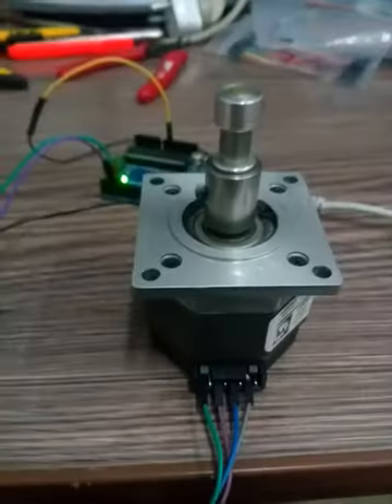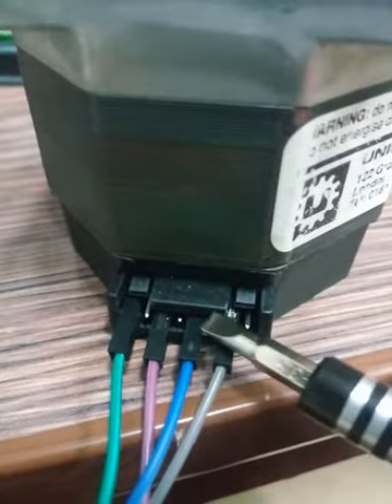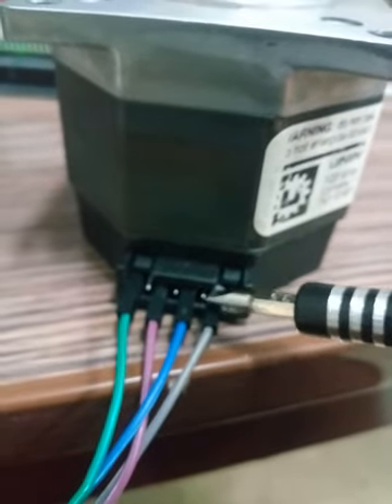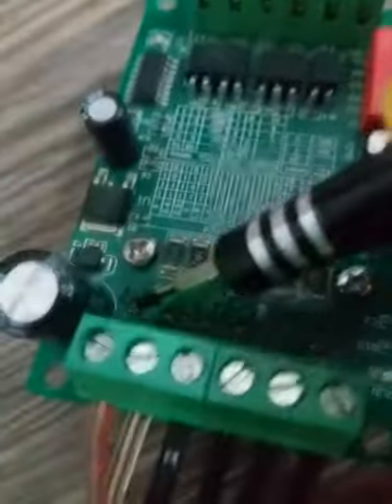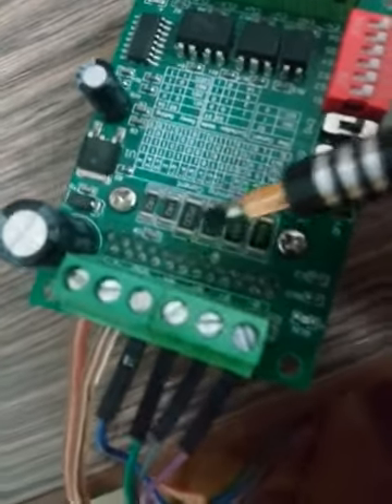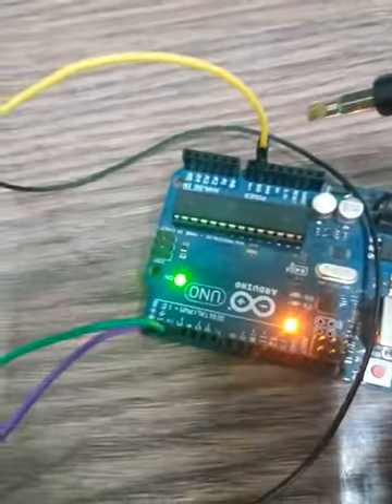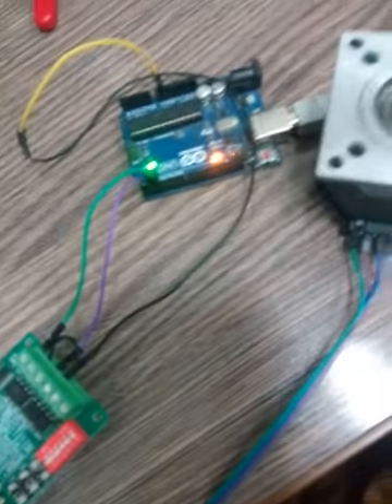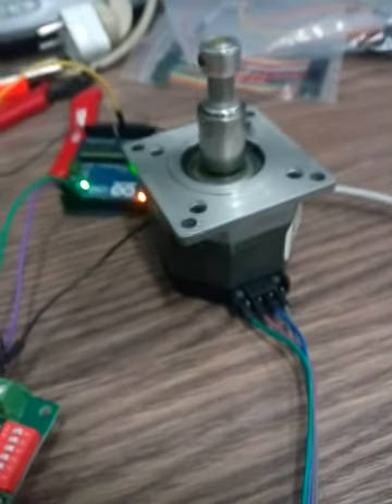Stepper Motor Connection With TB6560 Driver And Arduino.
In this video you will learn that how to connect a stepper motor with TB6560 driver and arduino and how to code it.
In this channel you will get all kind of lectures related to electrical and electronics subjects in urdu/hindi with detail.